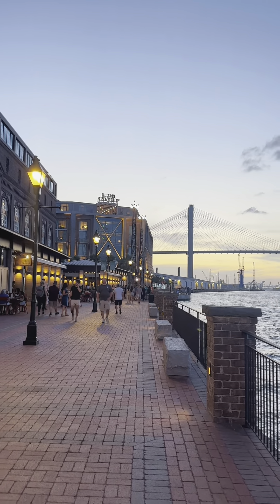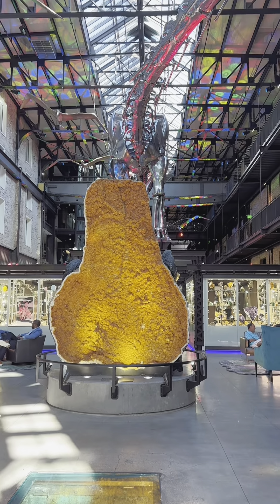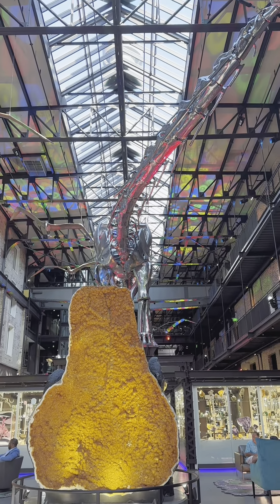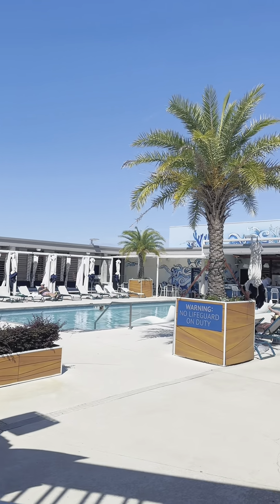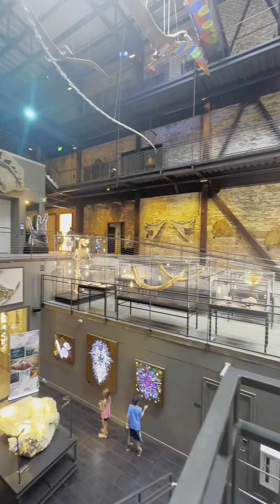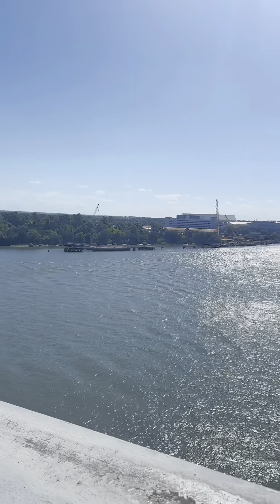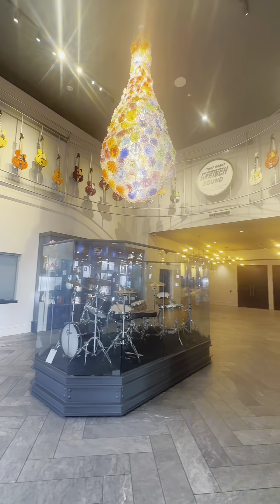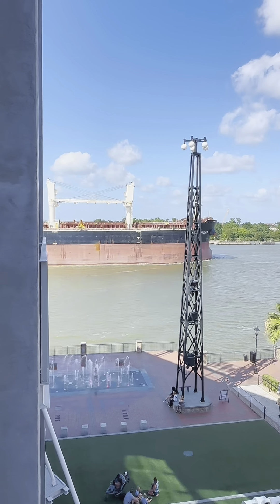Discover Plant Riverside District, Savannah, GA